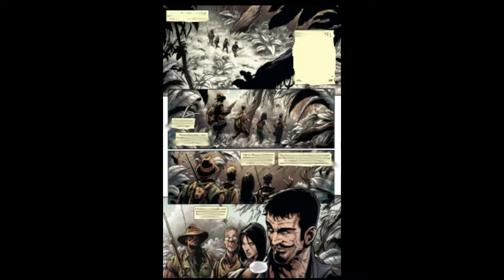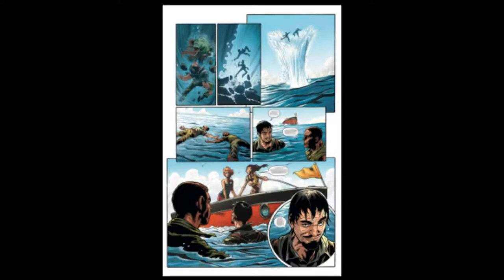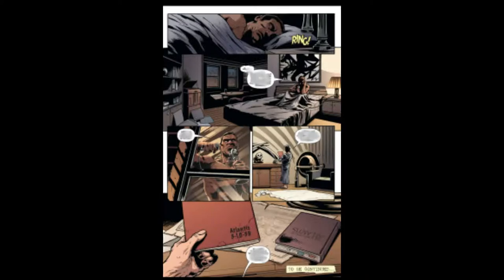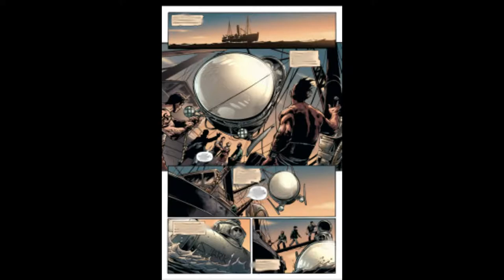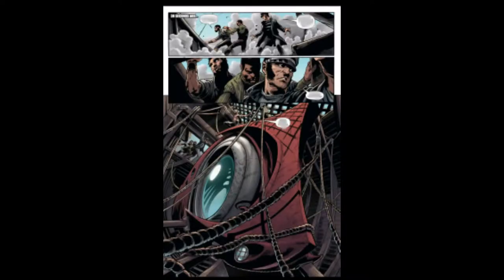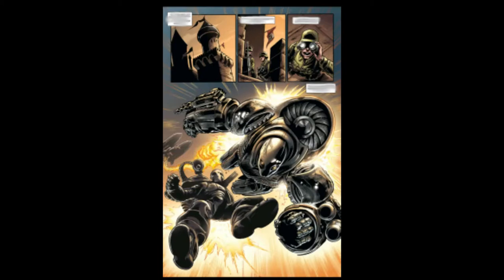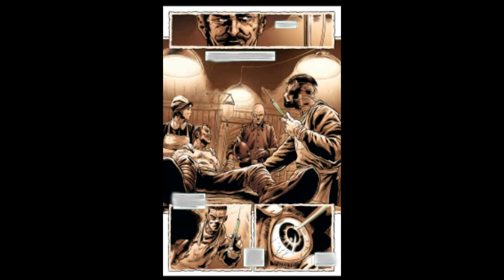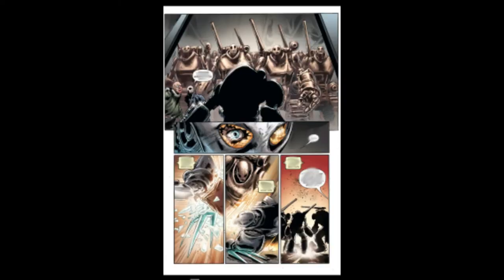Iron man Noir Review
Sorry about the background noise my bird would be quiet and i did set up  my recording hole yet